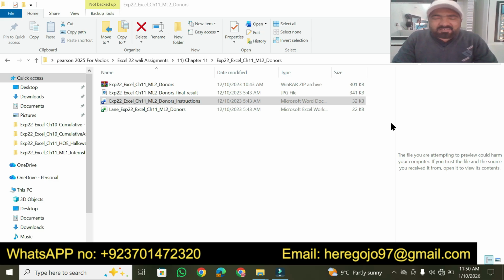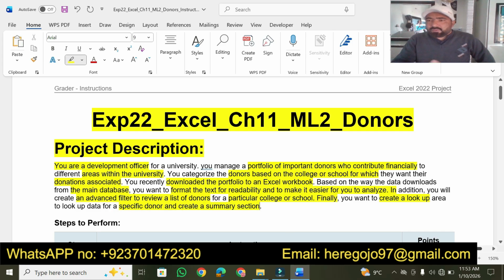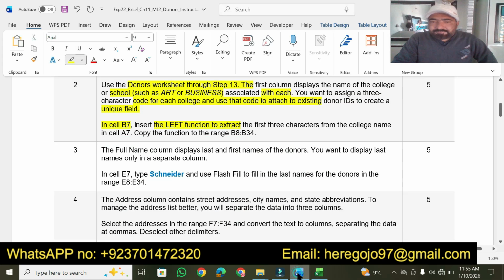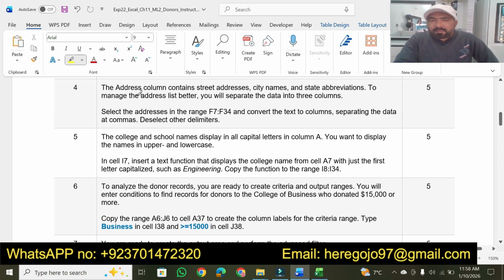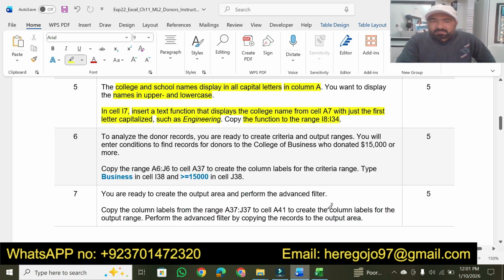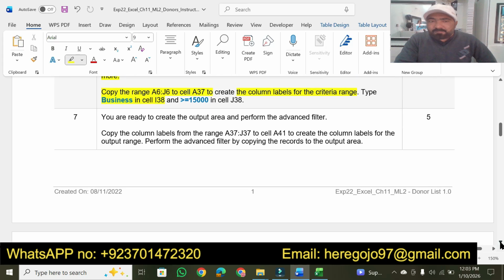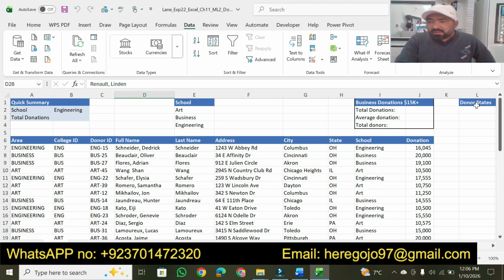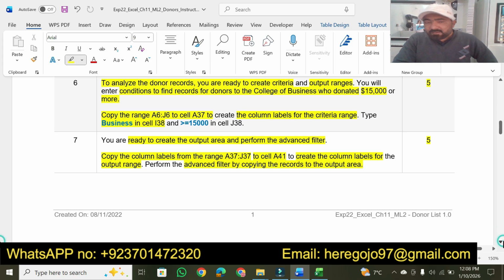Exp22_Excel_Ch11_ML2_Donors